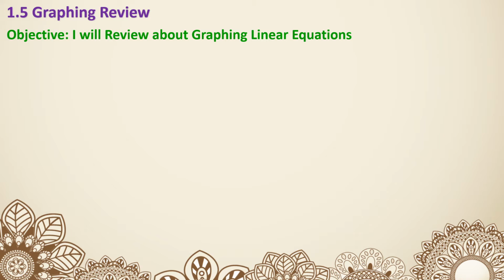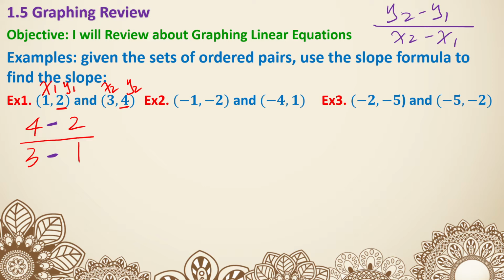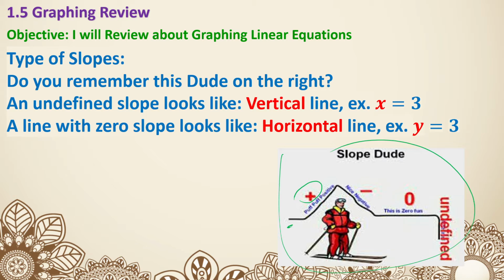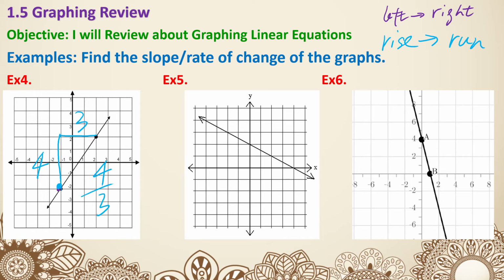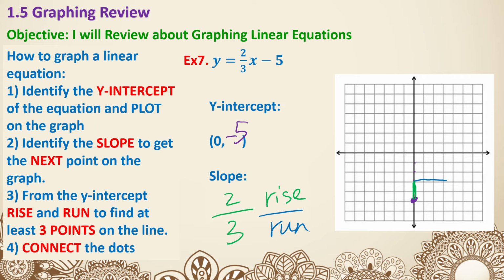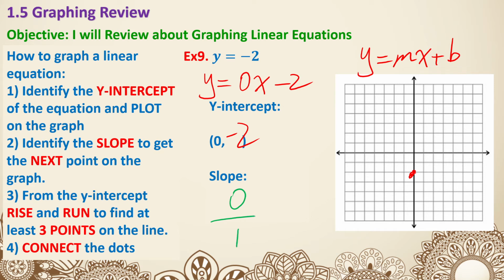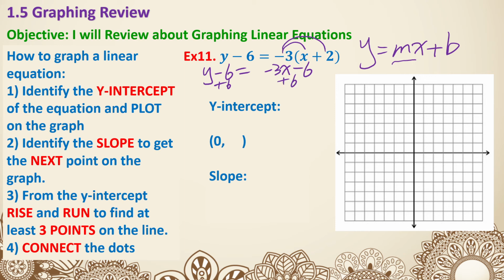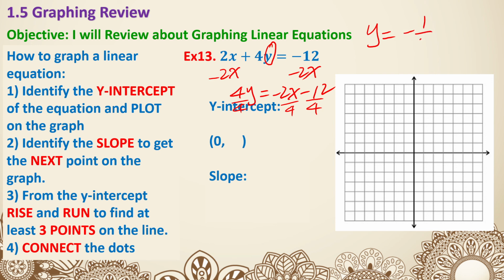S1H-2.6 Graphing Review 23-24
In this lesson, we will review about linear equations and their graphs.